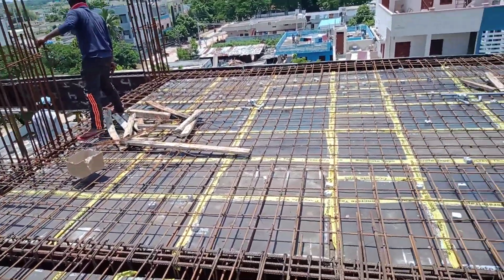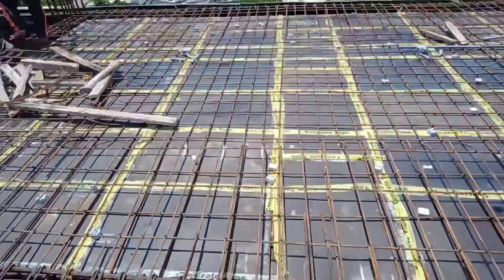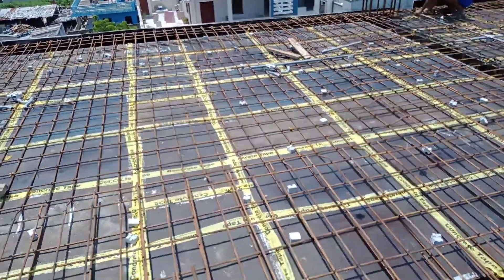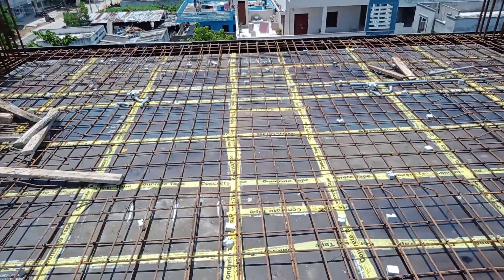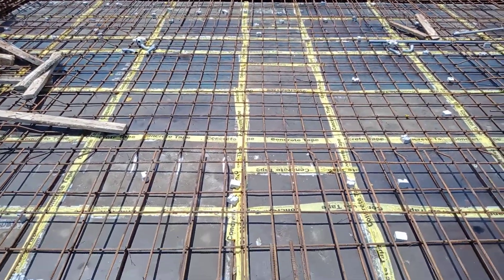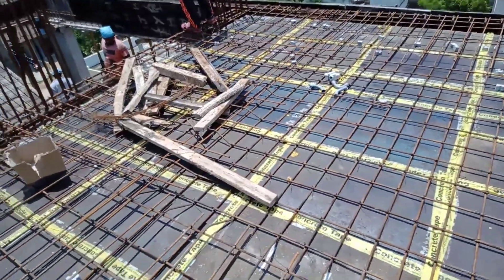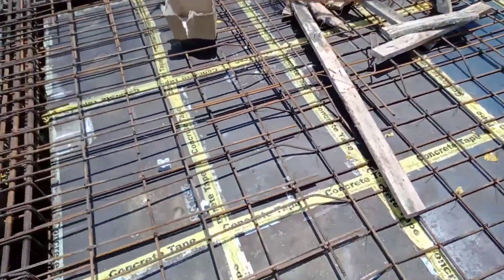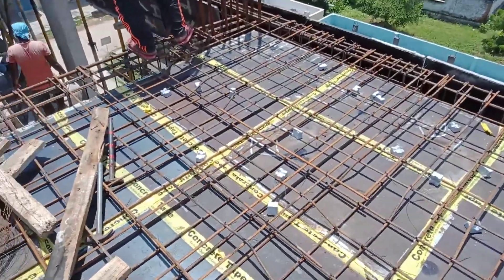2-way Slab Reinforcement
Two slab reinforcement